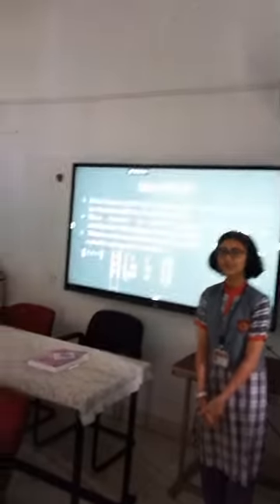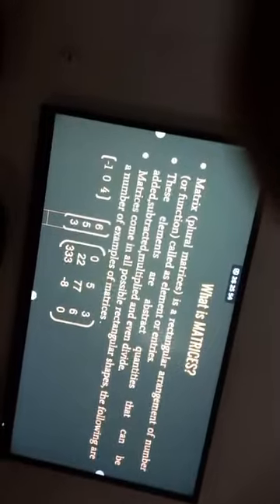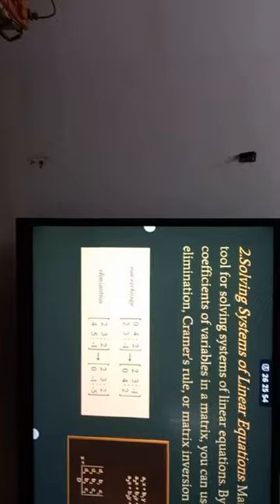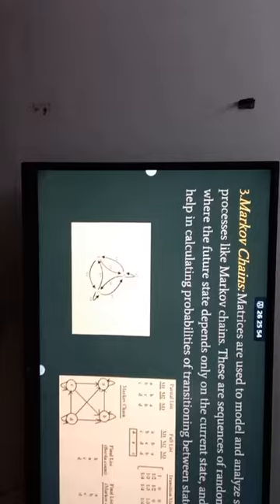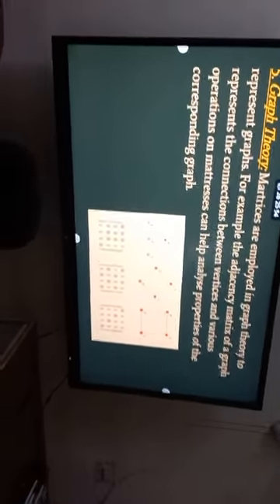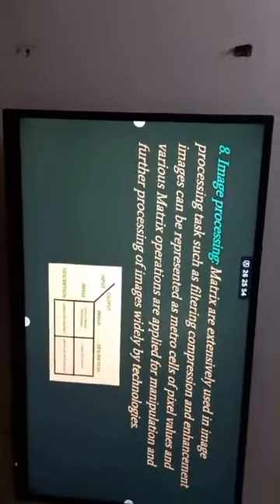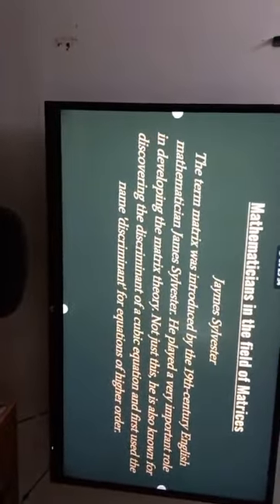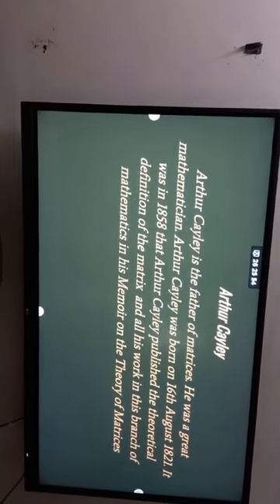MATRIX and APPLICATIONS of MATRICES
Video from Solly P J